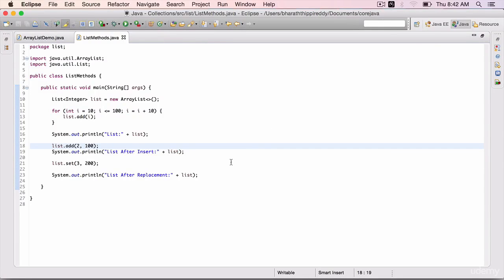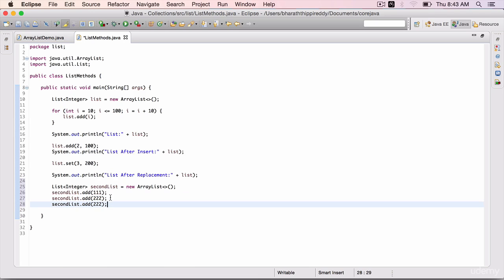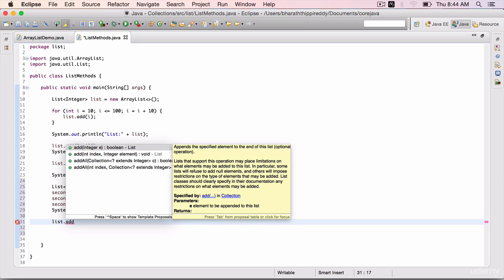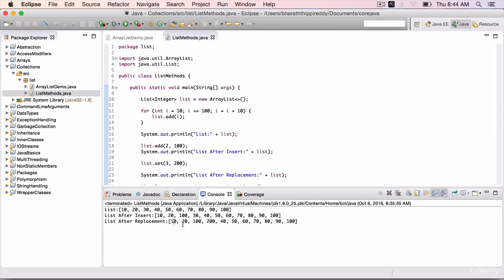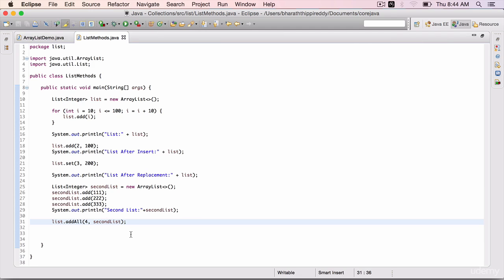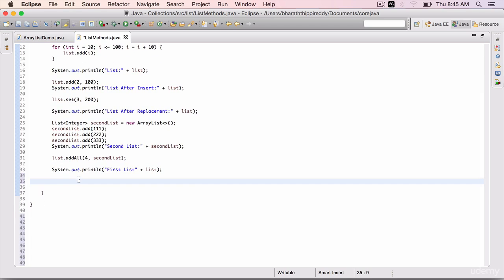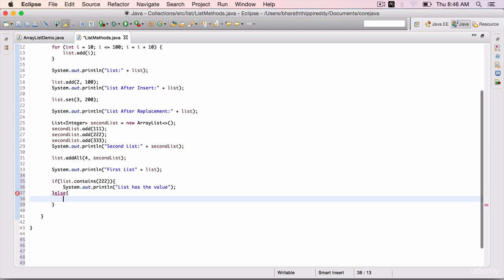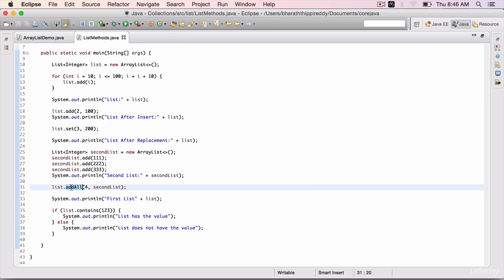addAll and contains Methods in collection